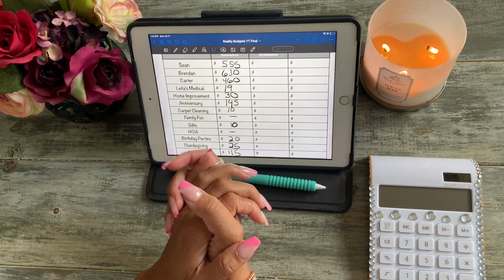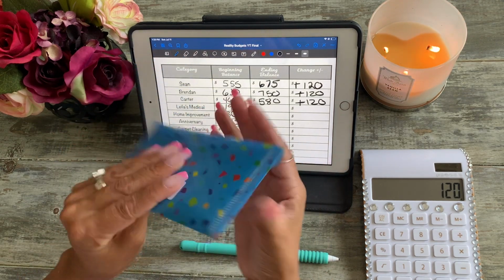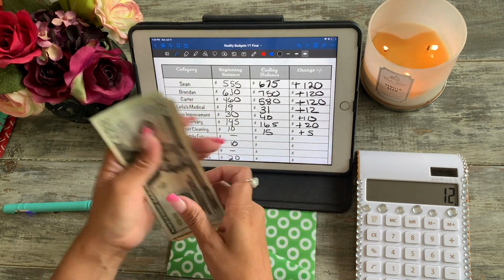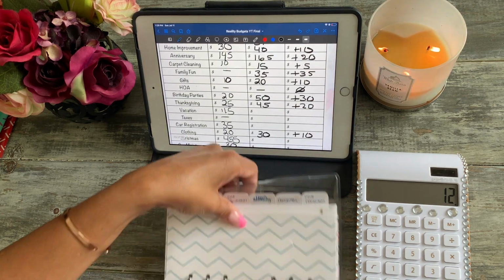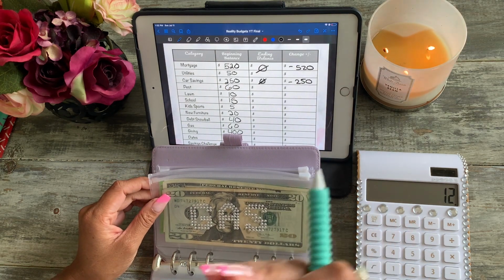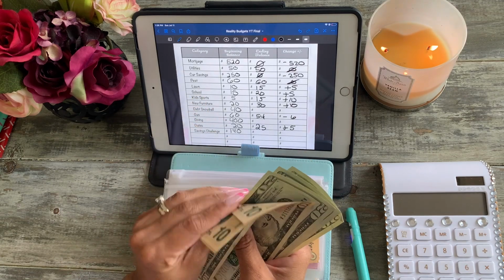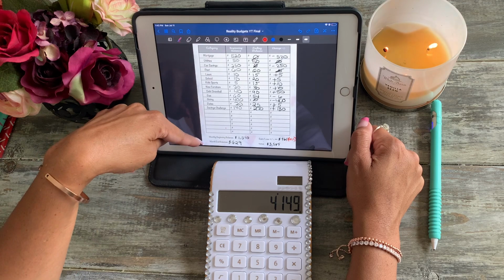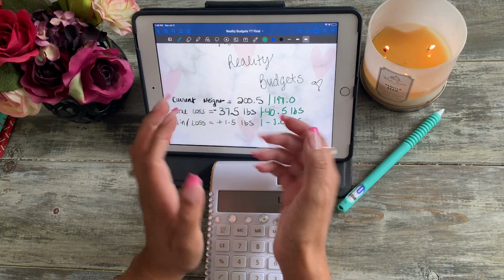June 2021 🌞 Month Closeout | Sinking Funds Update| Weight Loss Update| $3k saved!| Reality Budgets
Sinking Funds Update| Weight Loss Update | June 2021 Closeout | Updating Sinking Funds | Reality Budgets

Hey everyone,

Today we will be counting out our cash envelopes for the month of June. I was really happy to see that I was able to save over $3k in sinking funds this month! I created a budget tracker that works for me and will be sharing with you all soon! Also excited to share my weight loss update with you all!

I am not a financial expert, just sharing what works for me! If you are looking to build your credit and help lower your interest rates, I would
Recommend contacting